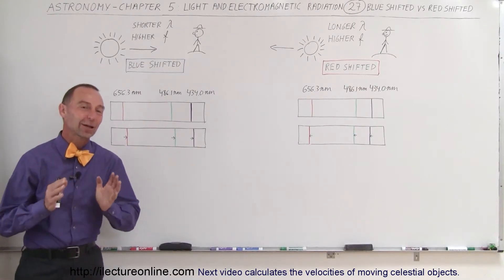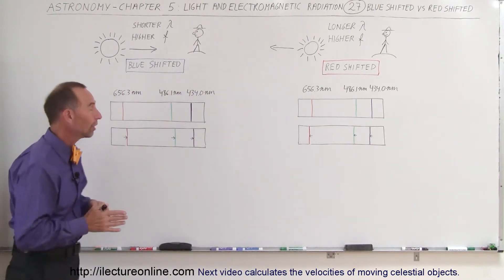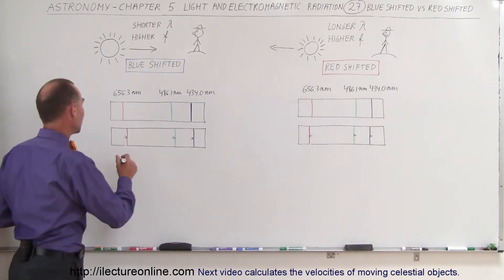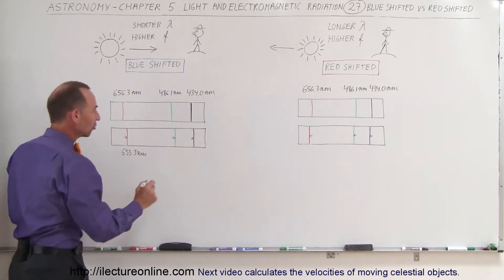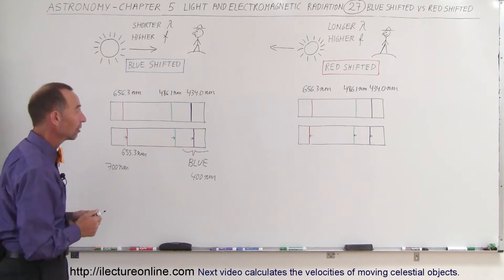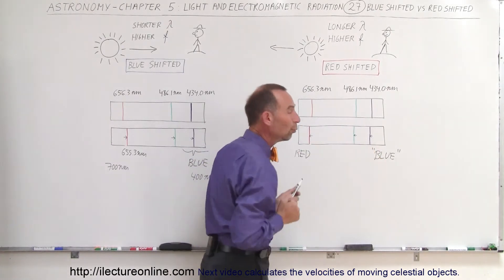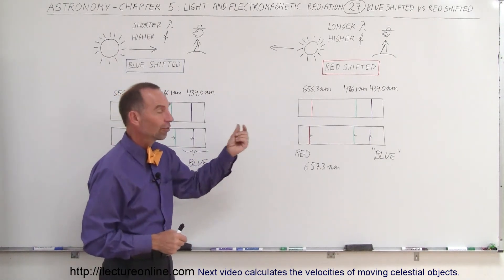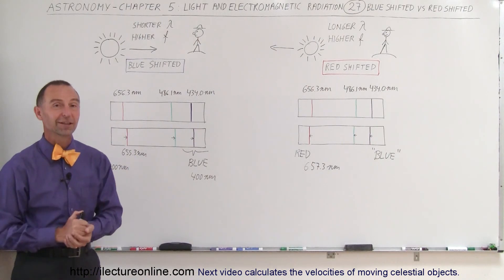Astronomy - Ch. 5: Light & E&M Radiation (27 of 30) Red Shift and Blue Shift Explained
In this video I will explain what it means when an object is blue or red shifted.